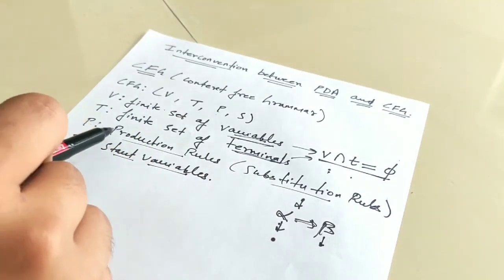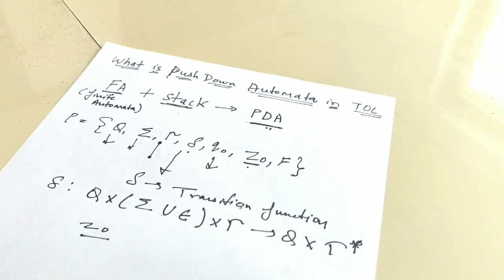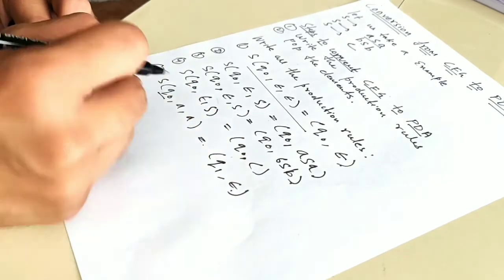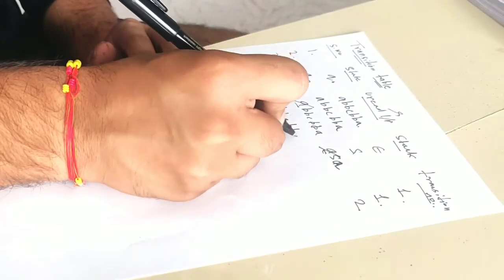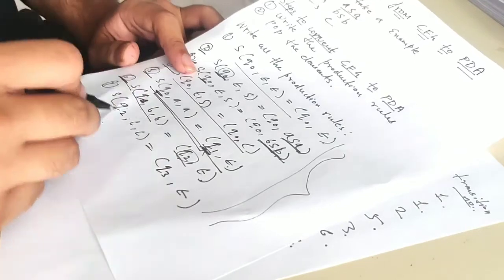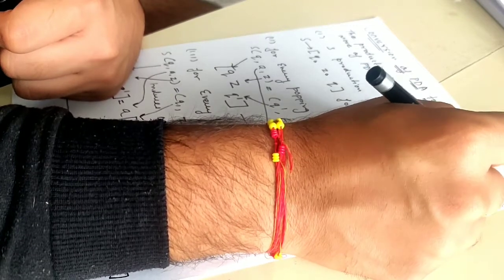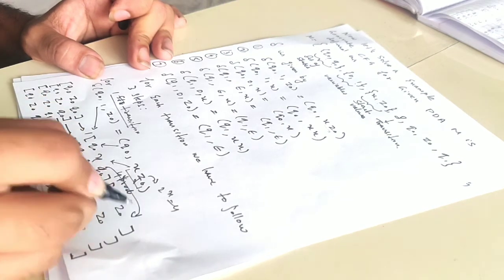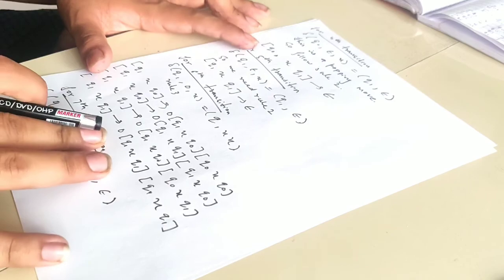INTERCONVERSION BETWEEN PDA AND CFG (BENNETT UNIVERSITY)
By shubh shukla(Bennett University)